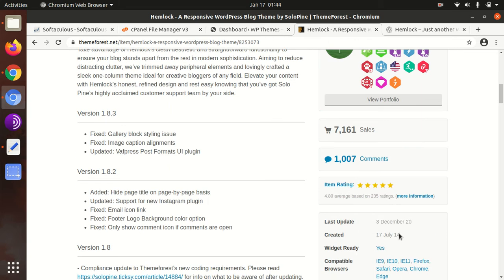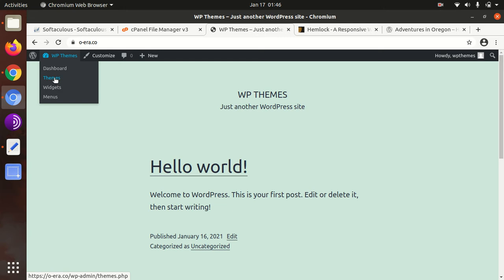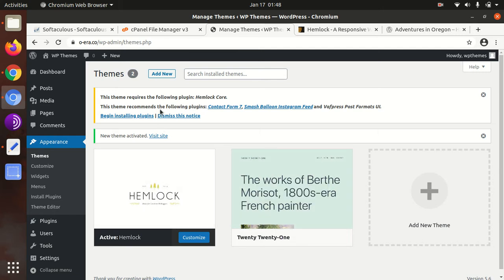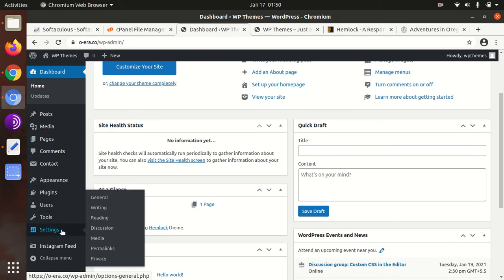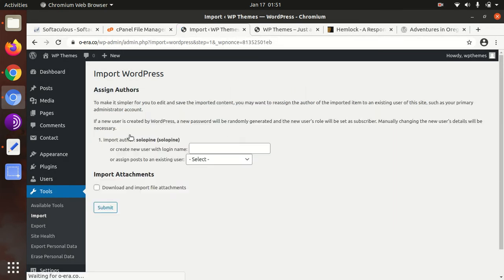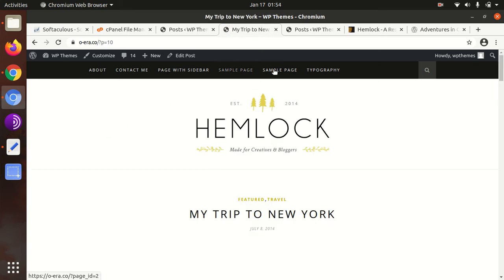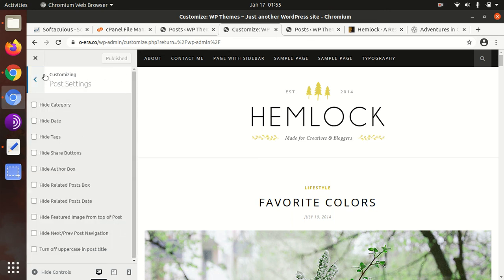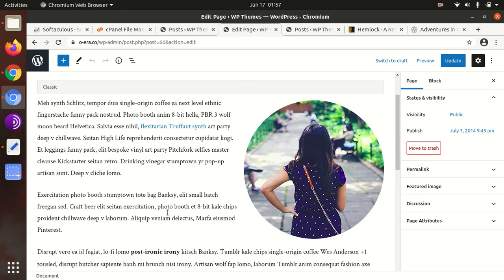Hemlock - A Responsive WordPress Blog Theme | Clean Aesthetic WordPress Theme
Hemlock is a clean aesthetic and straightforward functionality WordPress theme to ensure your blog stands apart from the rest in modern sophistication.
Aiming to reduce distracting clutter, the Hemlock WordPress trimmed away peripheral elements and lovingly crafted a sleek one-column theme ideal for creative bloggers of any field. Elevate your content with Hemlock’s honest, refined design, and rest easy.
Watch the complete video for installation, demo content import, theme and customization features of Hemlock WordPress Theme.